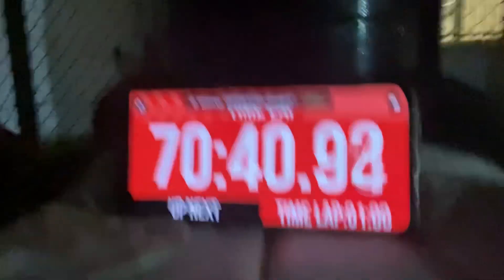Wed 26 th Jan - pm cardio & conditioning ( body armour worn )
Pm session done and dusted !!! Body armour cardio , conditioning and leg 🦵 groin rehab. Trying to get the strength back into the groin muscles and conditioning it to the turns and power going through the legs.
70 mins of work
1-30mins pyramid bounds and recovery 1/2/3/4/5/6 - 1
Then for 15 mins  1/2 - 1
Then 15 mins 1 - 1 work
5 mins either side warm up and cool down - 70 mins all up work - no rest just continuous effort with 11kg body armour rig worn.
Pm session done & dusted .
Fasting till 1700 on Thursday.
27 hours.
Last meal was at 1400 today.

♠️1% IRONWILL ♠️
💯 Take Charge & Dominate 💯
♠️YouTube Channel 22 Smokin AceS
- Earn it & Own it !
- 💯 Believe & Achieve 💯 !
- Nothing is Given !
- Hard Chargin !
- Every Dam Day !
For the Bosses Personal 10% DISCOUNTS Code
IRONWILL10
SAVAGE GENTLEMEN
GENTLEMEN SAVAGE
Check out;
- Stoicevents 🗡🇬🇧

- en_tac
- For the leading & best of the best tactical kit & equipment 🇬🇧
- stirlingtimepieces
- Precision time keeping🇬🇧
- Redcoat_apparel
iwaactive
22SMOKIN10
FOR 10% DISCOUNTs
blueberry_nutrition check  nutritional advice & programs.
tier_one_cbd feel the benefits, take charge and own the day.
stirling_airsoft for the best UK airsoft events.